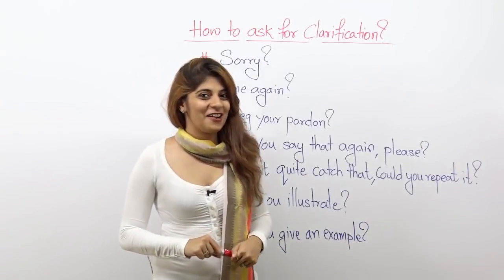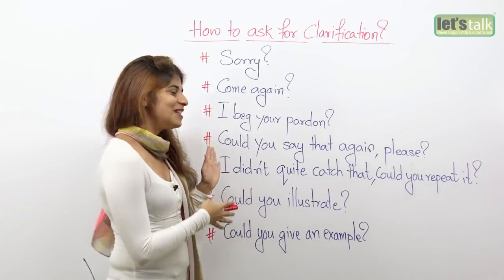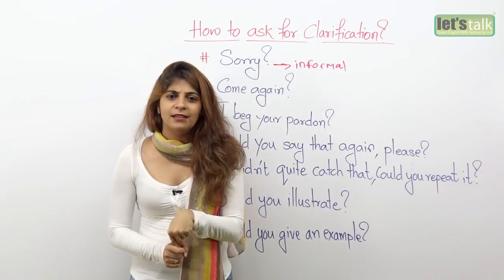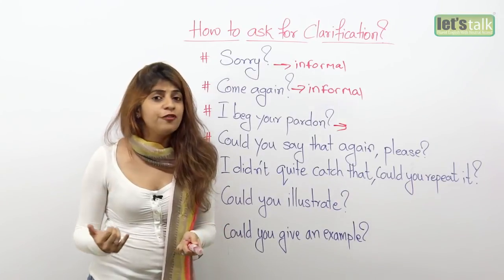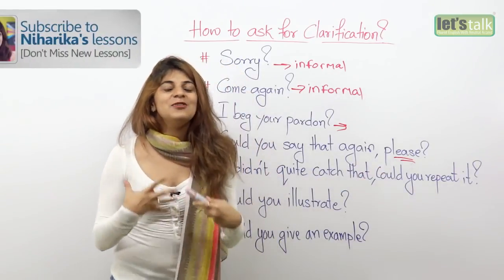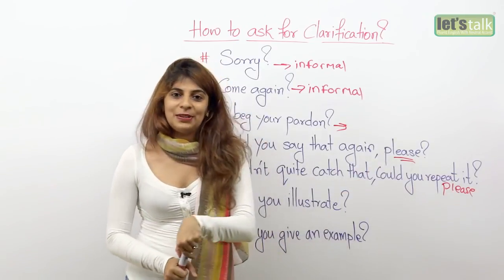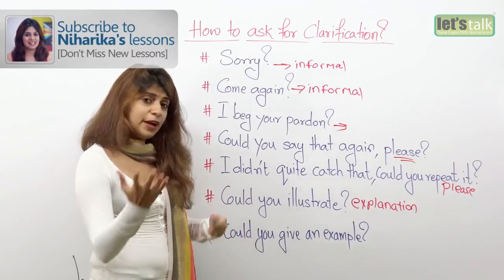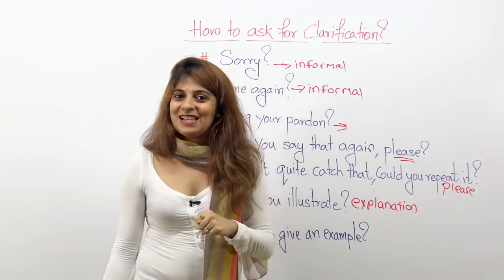Learn English – English Phrases to ask for clarification Free English Lessons